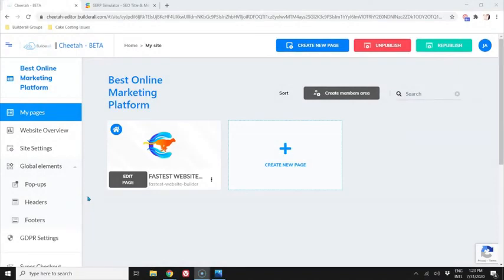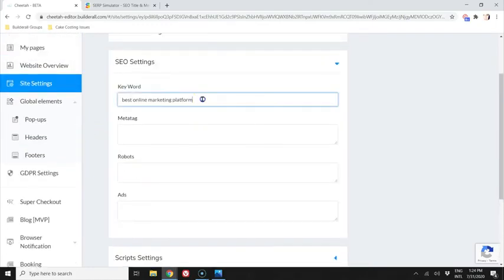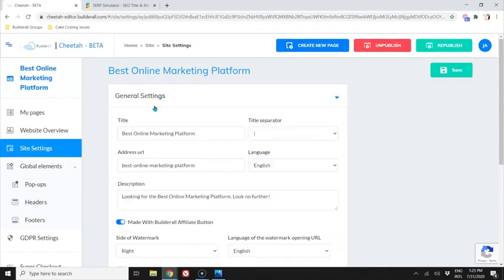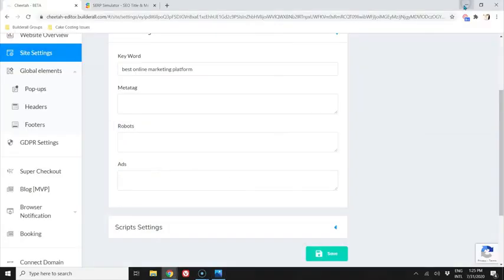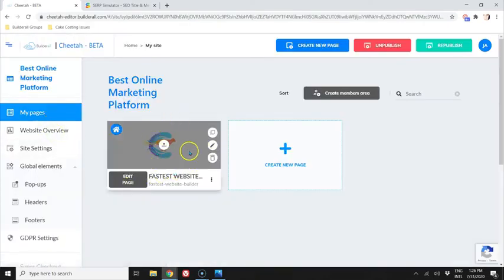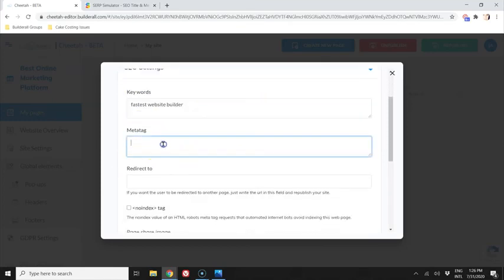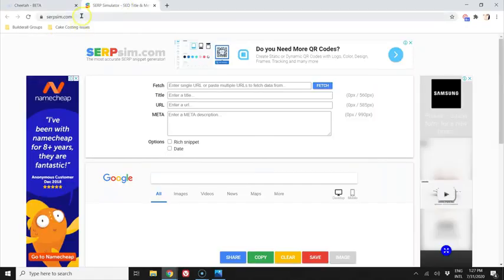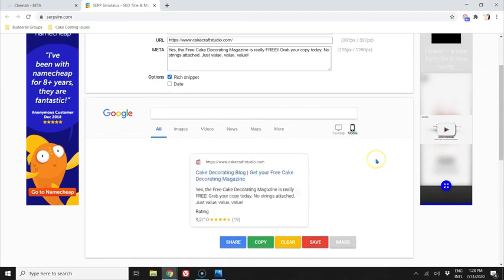ALL IN ONE DIGITAL Marketing Tool -BUILDERALL -How to Optimize SEO Settings for your Cheetah Website